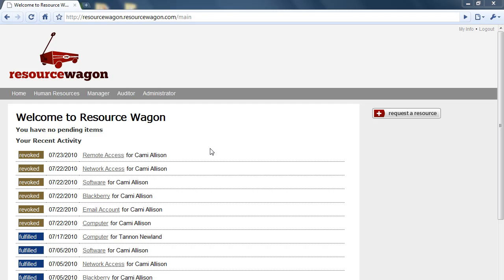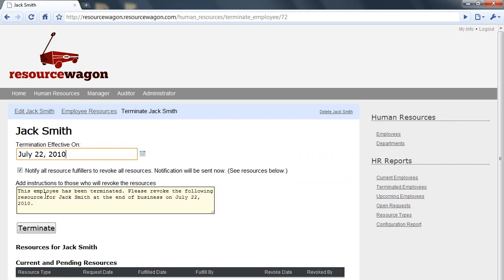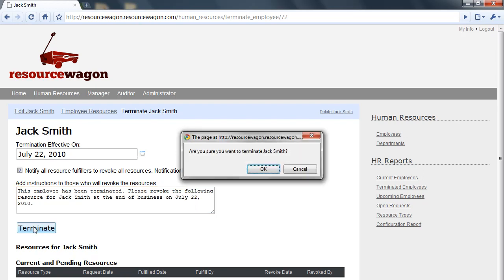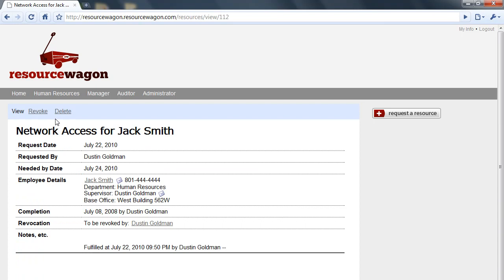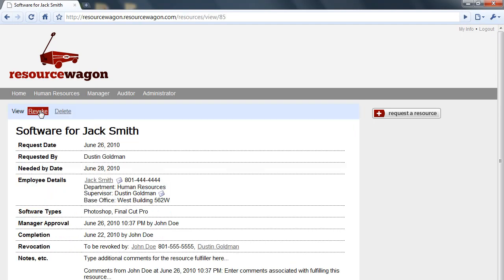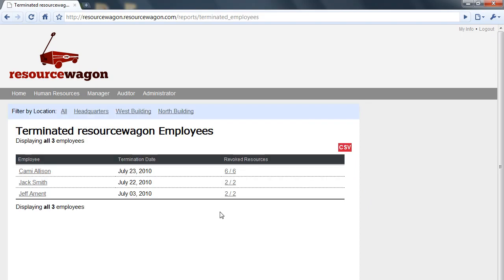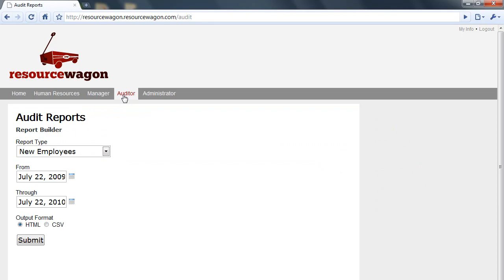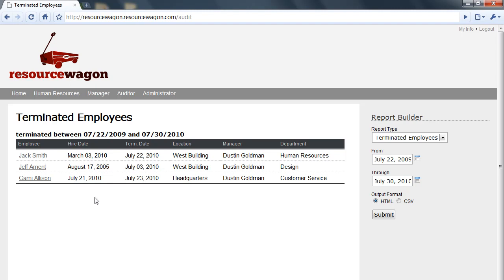Terminate and Revoke Resources